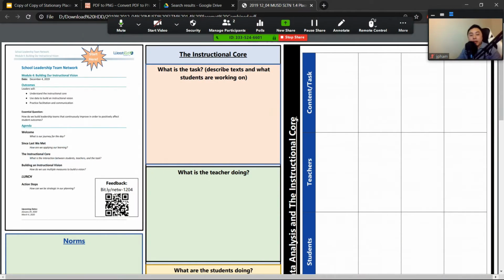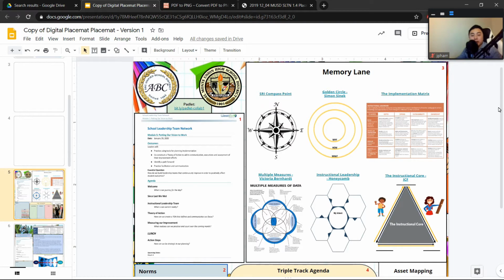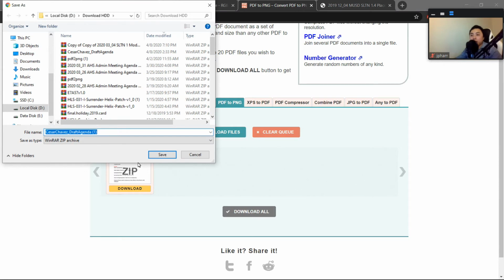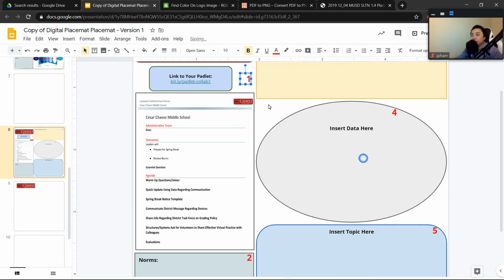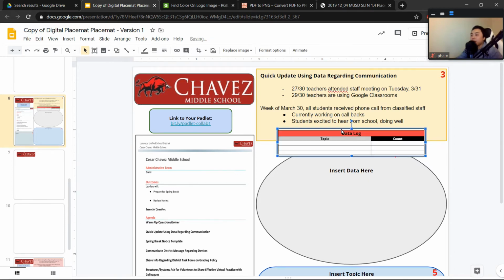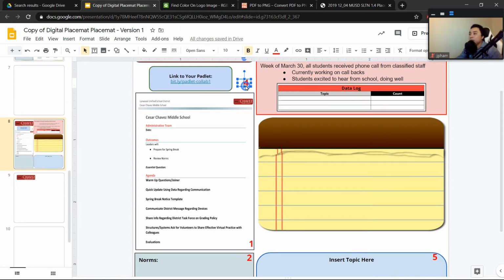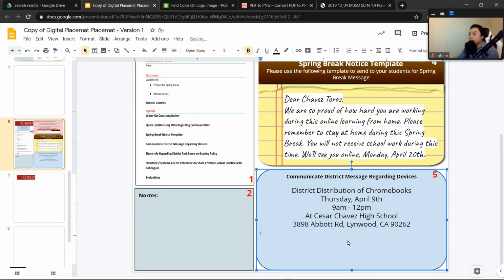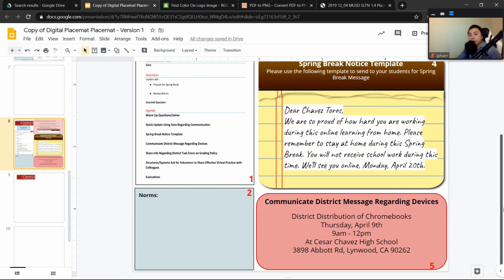WestEd - Digital Placemat Tutorial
WestEd is a nonpartisan, nonprofit research, development, and service agency that works with education and other communities throughout the United States and abroad to promote excellence, achieve equity, and improve learning for children, youth, and adults.